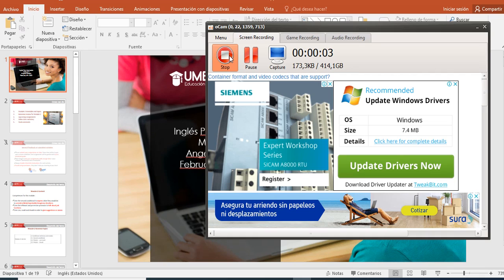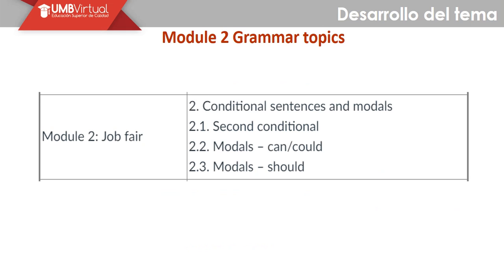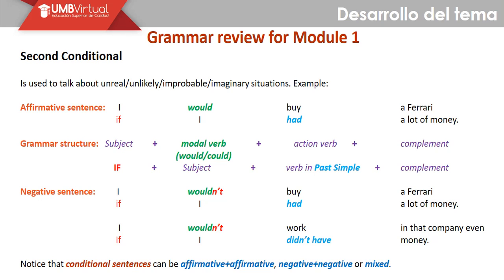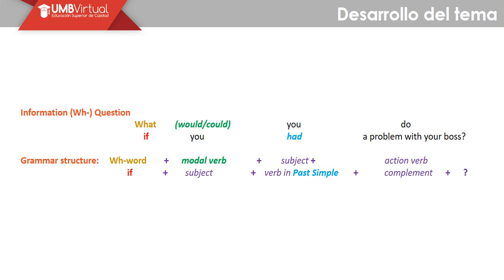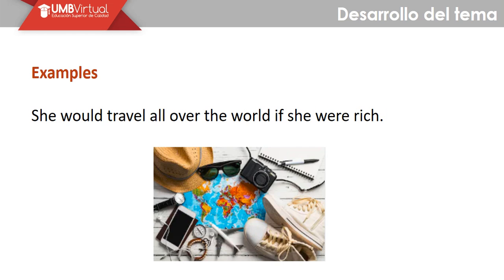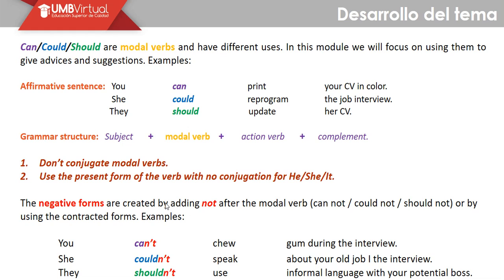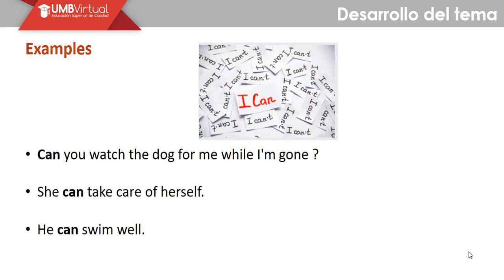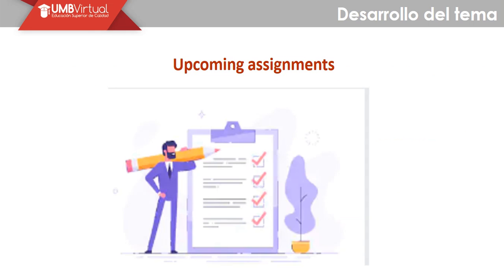Pre Interm Mod 2 Prof Angela Garzón